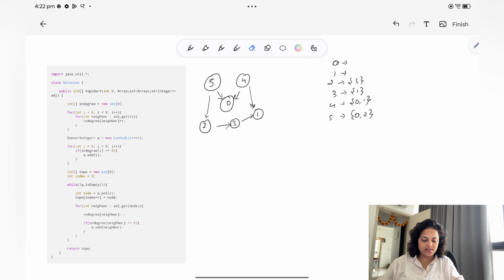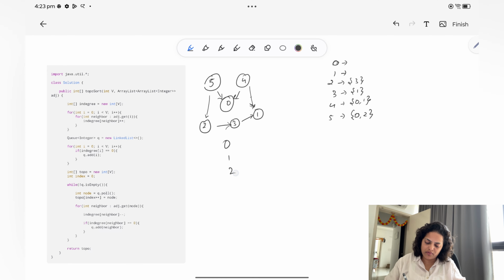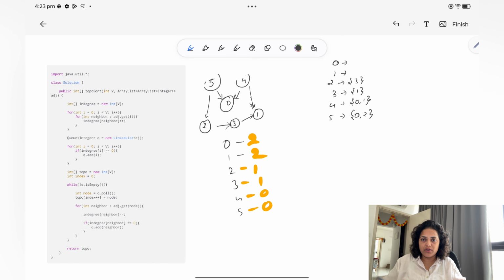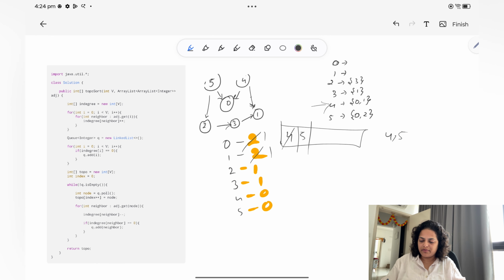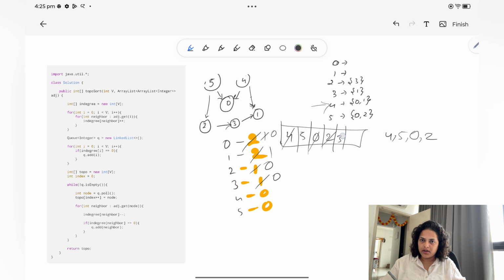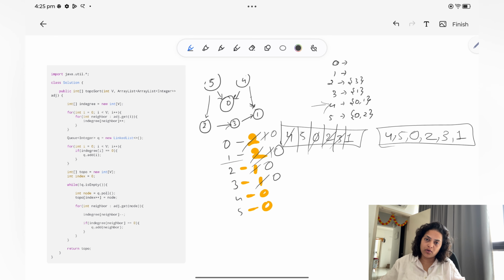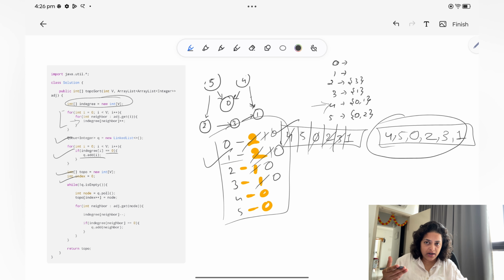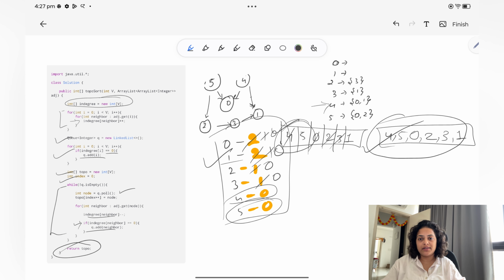G-18. Topological Sort using BFS | Kahn's Algorithm Explained